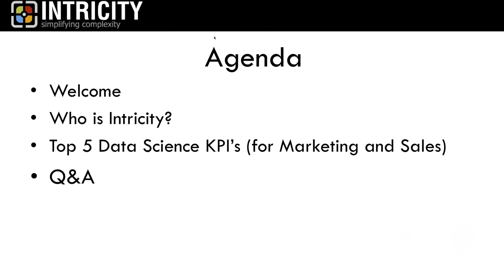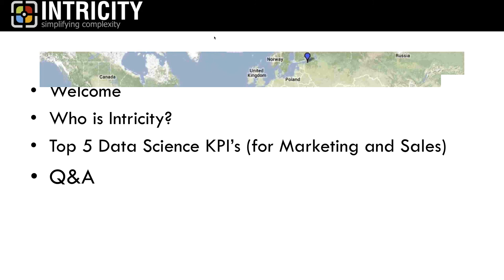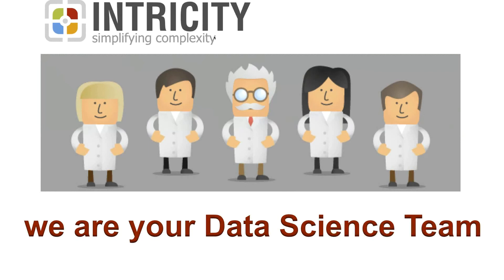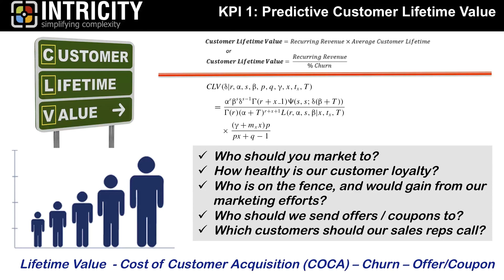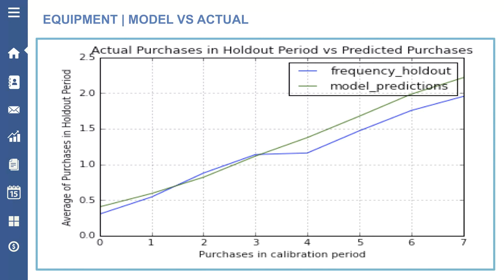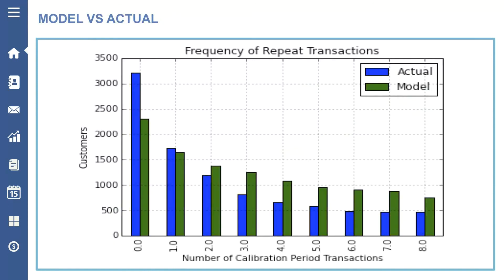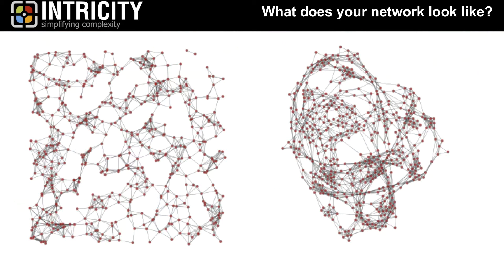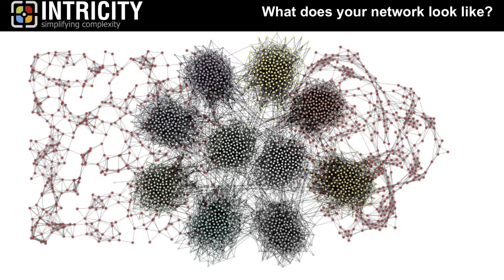Top 5 Data Science KPI's for Marketing and Sales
Unfortunately we had a recording glitch about half way though this webinar  :(

We would be happy to do this presentation in person with you all the way though.